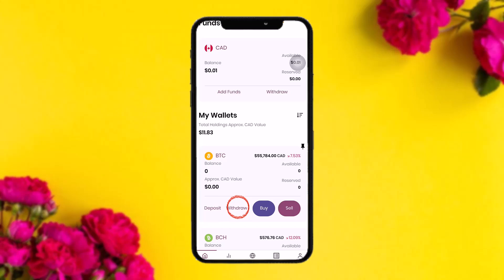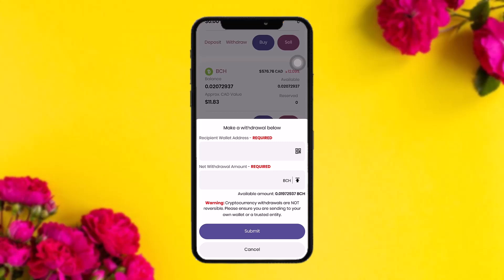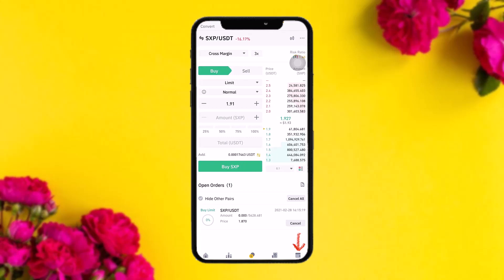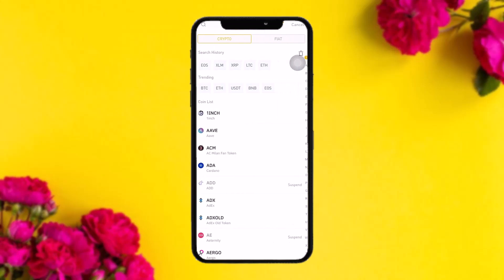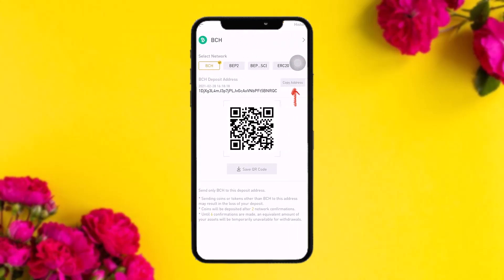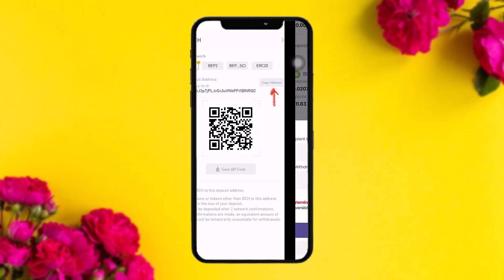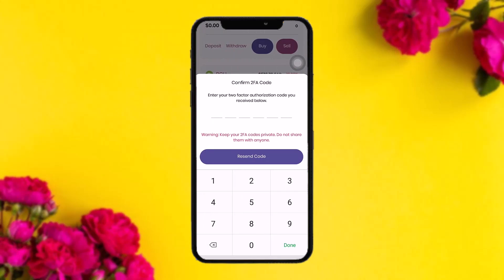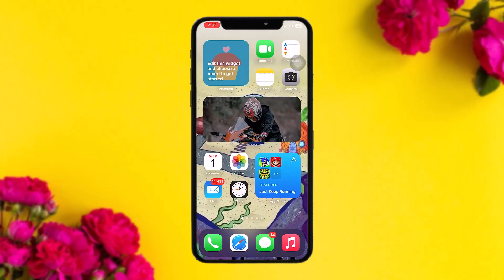How to Send Bitcoin From BitBuy To Another Wallet !! BitBuy Send Bitcoin Tutorial - 2024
In this video I'll walk you through the steps on How To Send Bitcoin From Bitbuy To Another Wallet

Chapters / Timestamps
0:00 Intro
00:15 Open Bitbuy app
00:43 Go back to another wallet
01:14 Copy deposit address